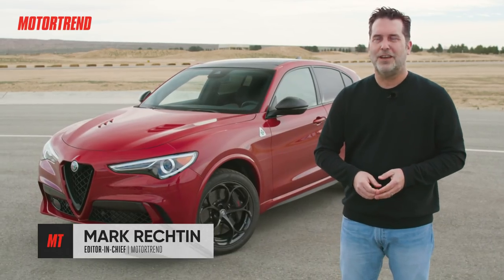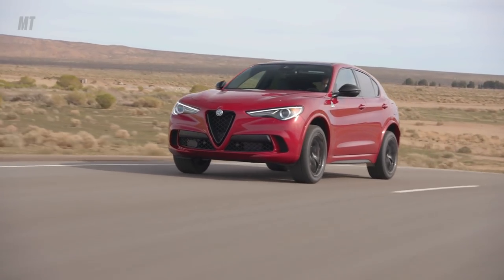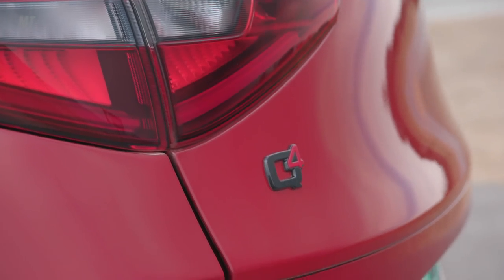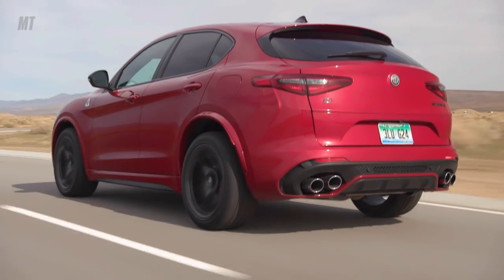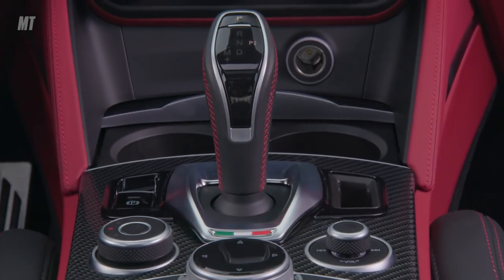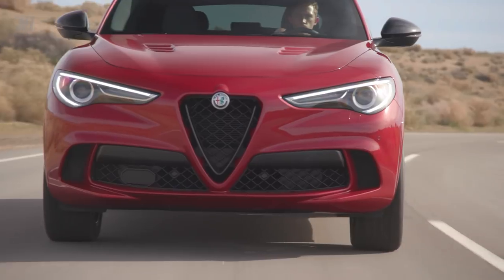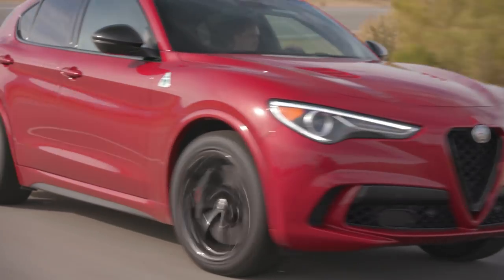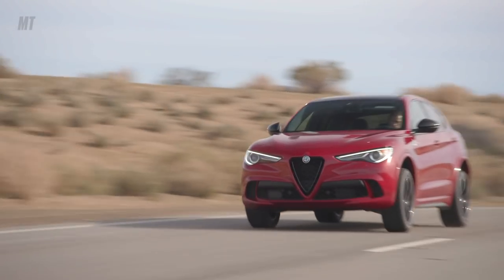An SUV that Drives Like a Sportscar! What You Need to Know—2020 Alfa Romeo Stelvio | MotorTrend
The Alfa Romeo Stelvio Quadrifoglio’s sportscar-level performance made it the first SUV ever to be invited to MotorTrend’s Best Driver’s Car. Learn more about the 2020 Stelvio with MotorTrend’s own Mark Rechtin.